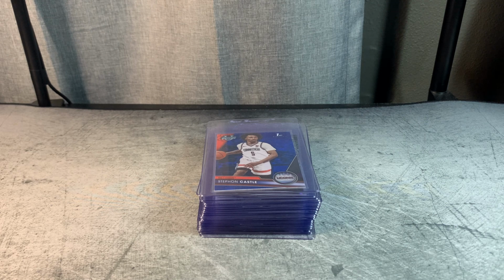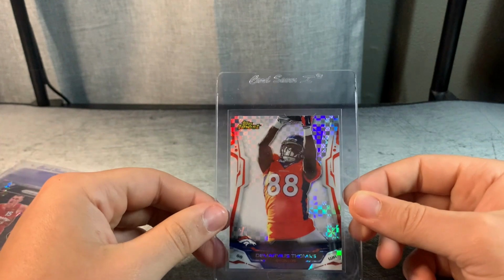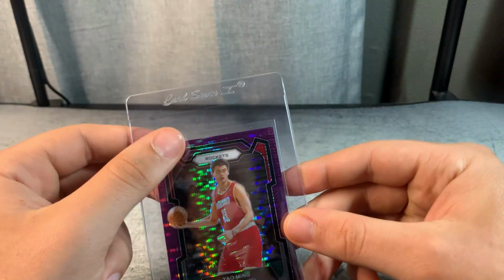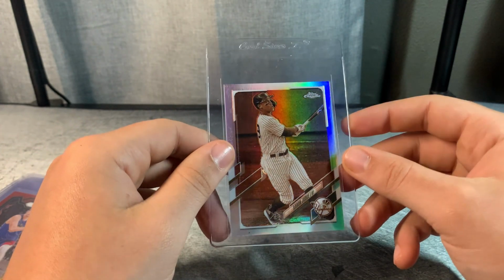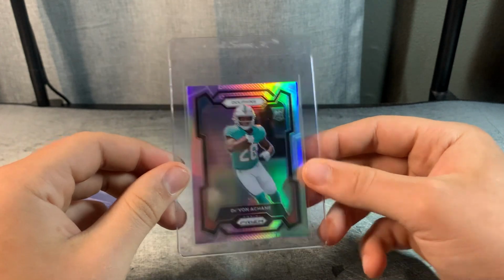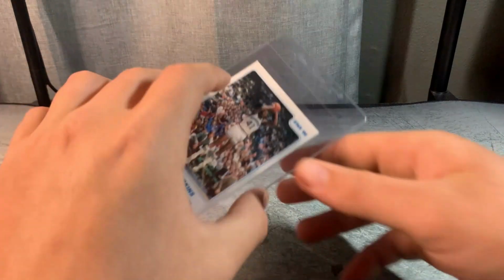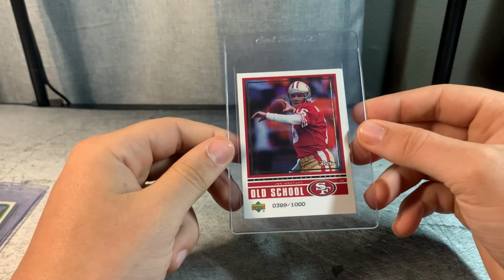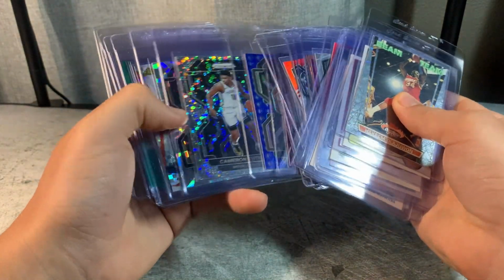What I'm Sending to PSA for Grading! Tons of Prizm Color - PSA $15.99 per card June Special!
Join me as I explore the ins and outs of buying, selling, and trading sports cards. Whether you're a seasoned collector or new to the hobby, my videos offer valuable insights, tips, and strategies to help you navigate the dynamic sports card market.